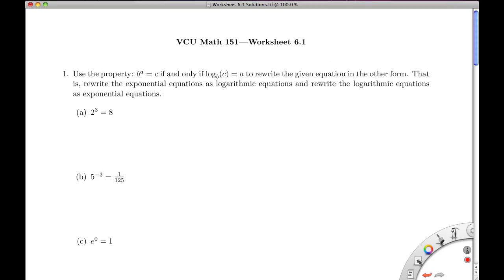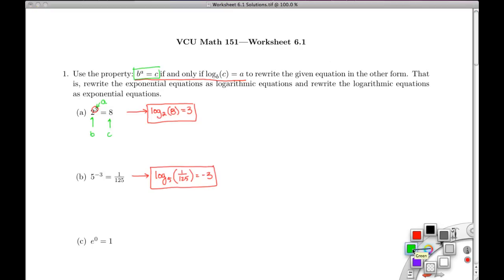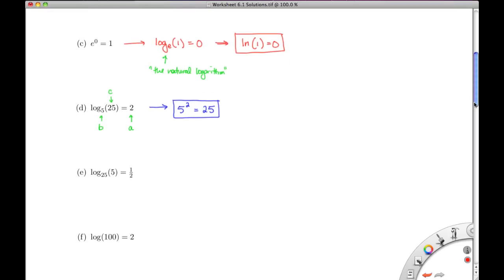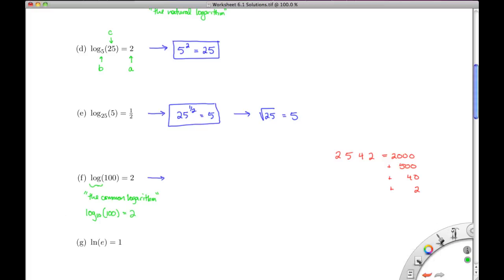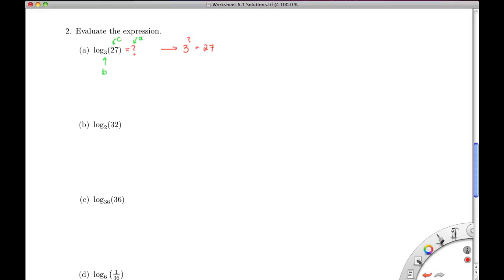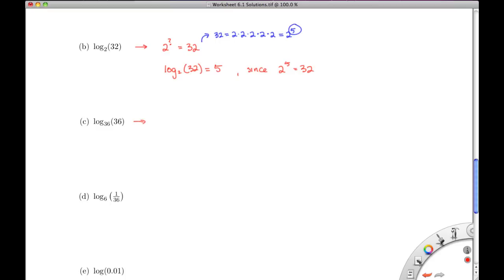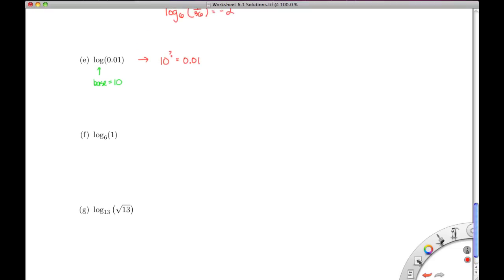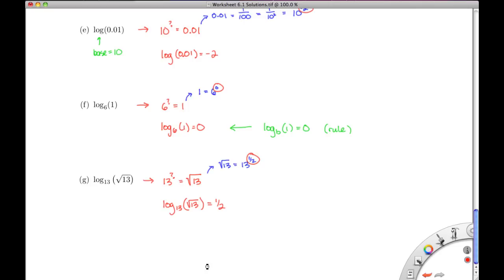Worksheet 6.1 - Solutions